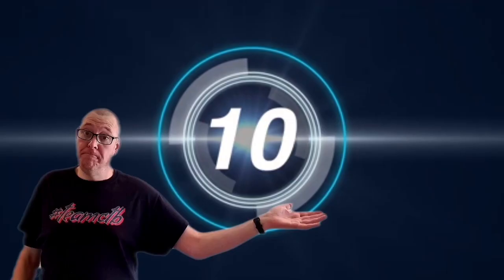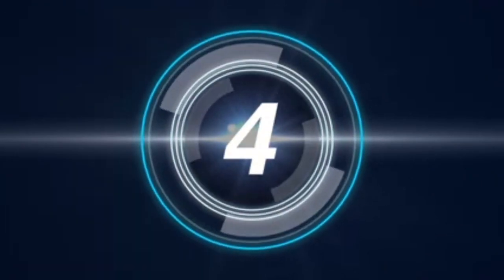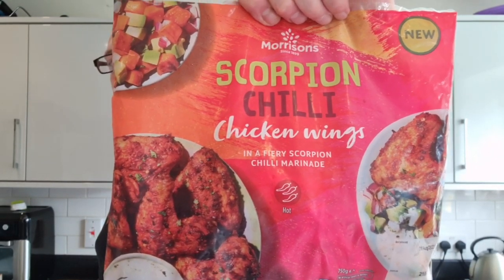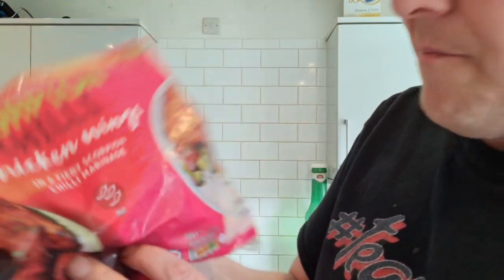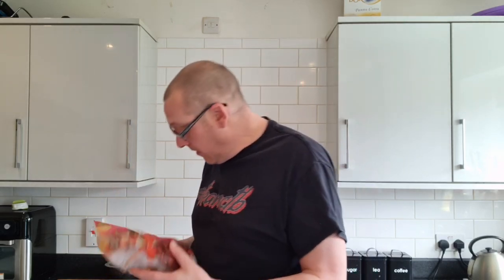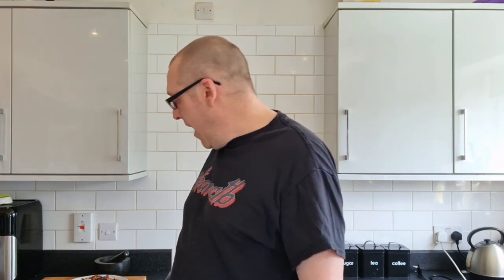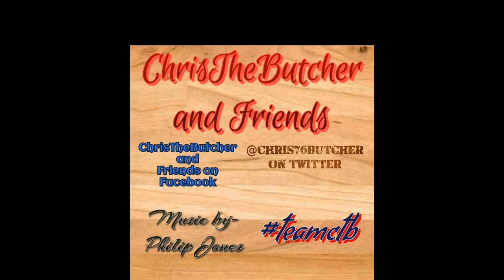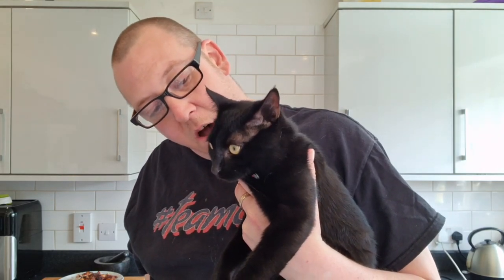Morrisons | NEW | Scorpion Chilli Chicken Wings | £3 | Supercool Review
So I was told about these chicken wings and at £3 I had to give it the Supercool Review Treatment

Camara - Samsung S20 Ultra Edge and Canon 100d DSLR